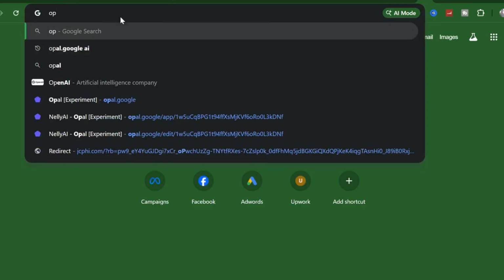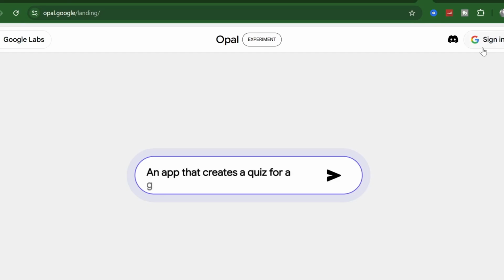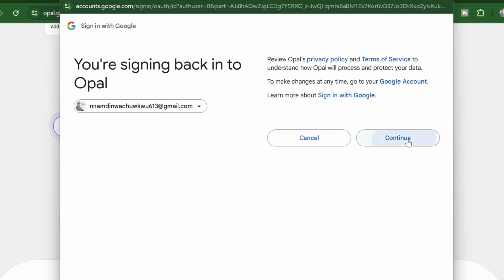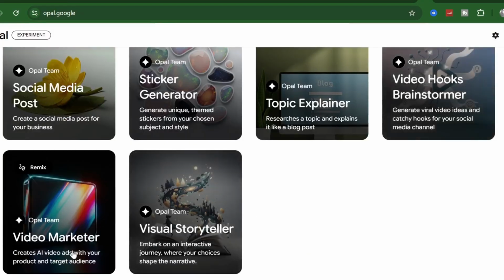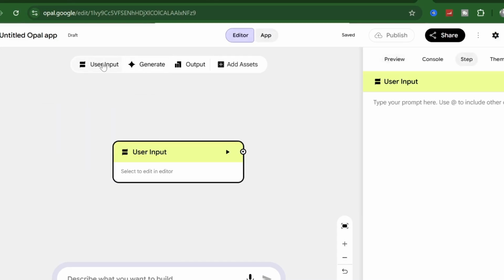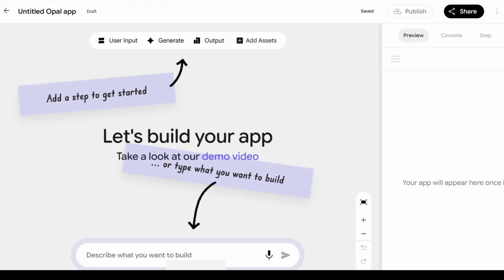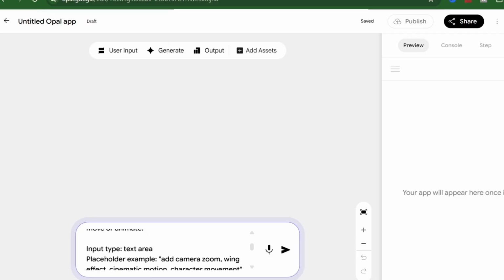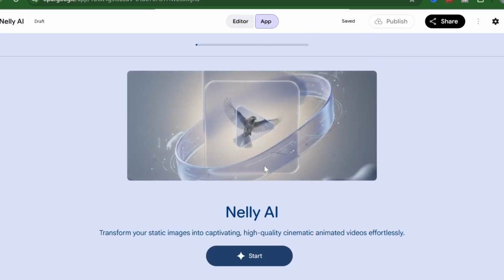Make Unlimited AI Videos for Free with Opal in 2026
Welcome to the channel where we break down how to make money online, grow your audience, and scale digital businesses—especially if you're starting from Nigeria or anywhere in the world.

On this channel, you’ll learn:

💰How to make money on platforms like TikTok, Facebook, Instagram, YouTube & other Digital platforms.
🚀Paid ads & digital marketing tips
📱Side hustles and online income ideas that actually work

Whether you're a beginner or trying to scale, this channel gives you practical, no-fluff strategies you can start using immediately.

App name: Nelly Ai

Create a simple and user-friendly web app that converts static images to animated videos using AI. The app should allow users to upload an image, describe motion and generate a cinematic video

Flow structure:

Image input section
- Title: upload image
- Description: select an image you want to animate (PNG, JPG, JPEG, supported)
- input type: File upload
- Extra: Show image preview after upload

2. Motion description section
   - Title: Describe animation
 - Description: explain how the image should move or animate.

Input type: text area
Placeholder example: "add camera zoom, wing effect, cinematic motion, character movement"

3. AI prompt builder (core engine)
Role: You are a professional cinematic video prompt generator
Task: Combine the uploaded image and the user instructions into a detailed video generation prompt

Output must include:
- Camera movement
- Lighting styles
- Motion details
- Atmosphere
- duration hint

4. Video generation module:
- use the generated prompt and uploaded image to create an animated video
- Output: smooth, cinematic, high quality animation

5. Result & export section
- Display the generated video in a preview player
- Add a "download video" button
- optional: add a "Regenerate" button

6. Flow logic:
Image upload + animation
Description - generate AI prompt - generate video - display and download

Optional enhancement:
- style selection: (realistic/ cinematic/ cartoon)
- duration control: ( 5s /10s / 15s)
- Quality options: ( HD / 4k